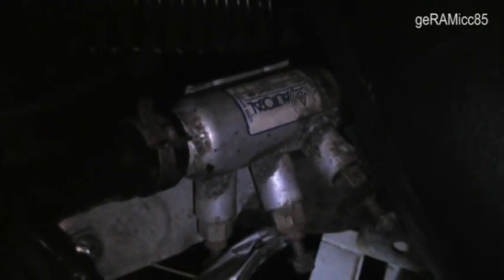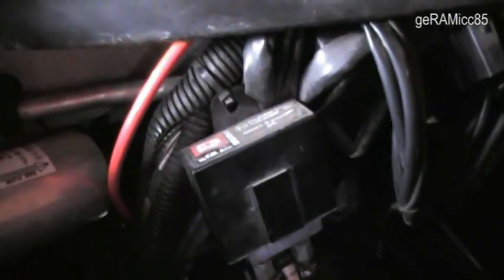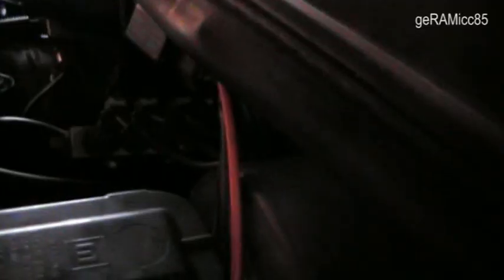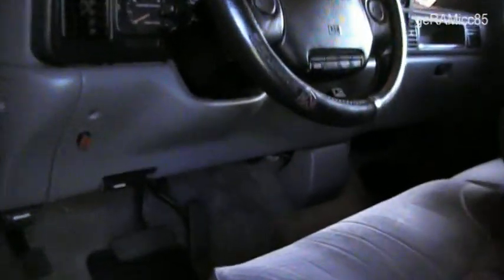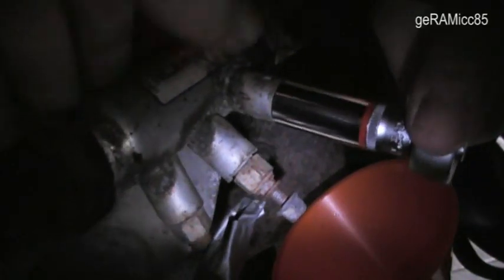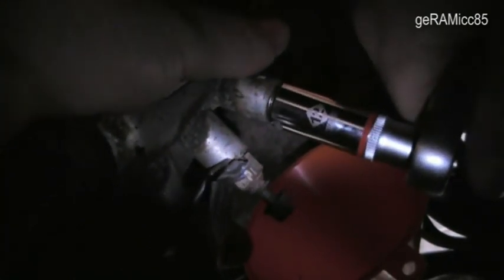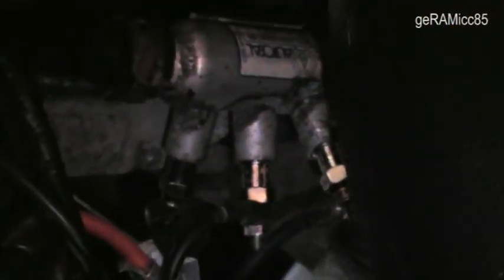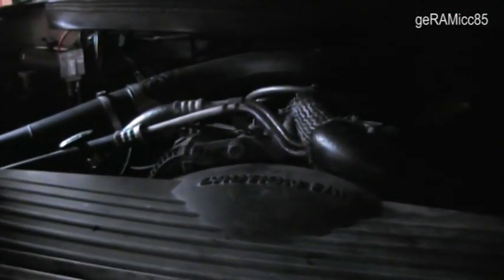LPG EVAPORATOR HEATED UP WITH GLOW PLUGS | SAVE GAS WITH WARM START | AUTOGAS BRC PRINS VENTURI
After turning on the car it takes a while for the coolant to warm up so that the LPG evaporator can start working. To speed up the process of warming up i am installing an additional waterheater. Switching into LPG mode earlier means to burn less of the more expensive gasoline.